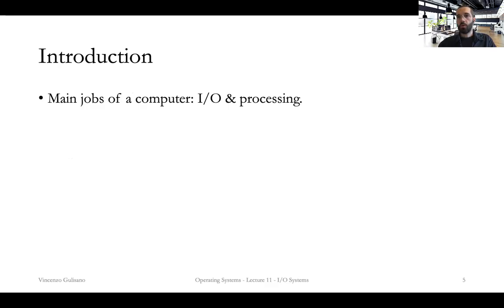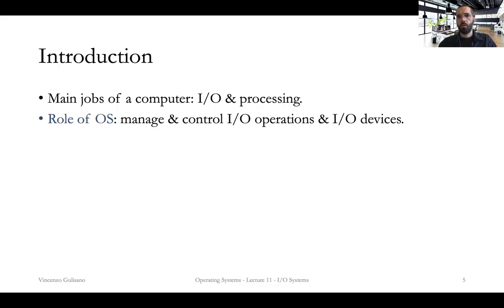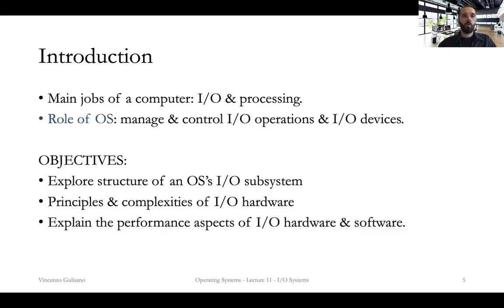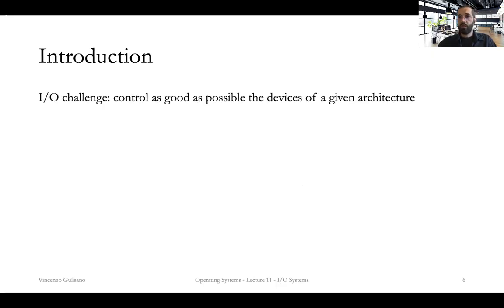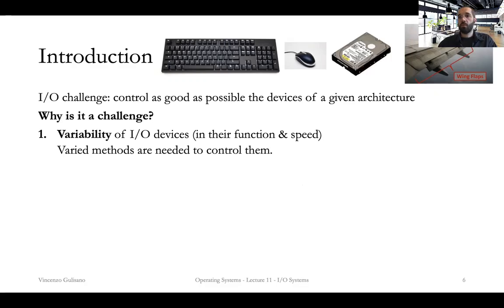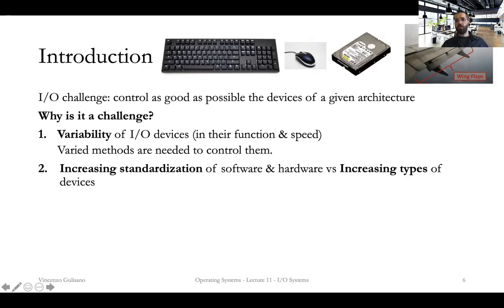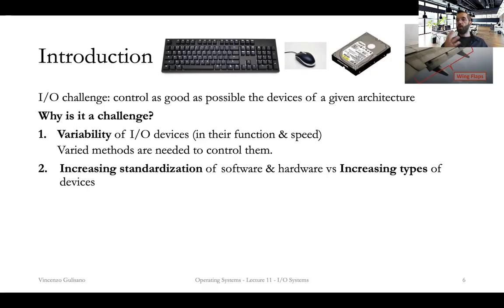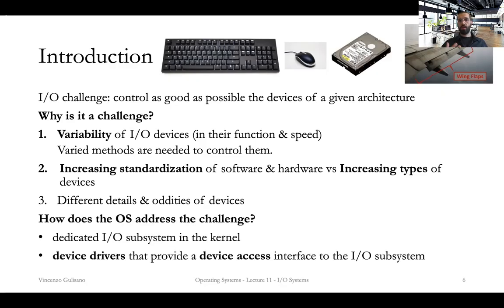I/O Systems - Part 01 - Introduction